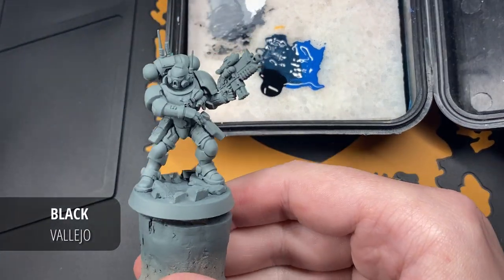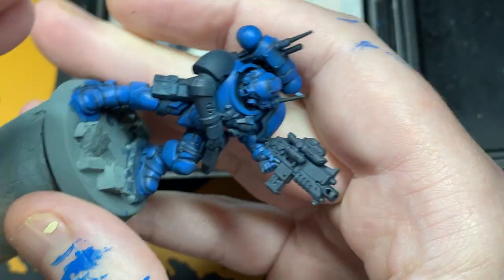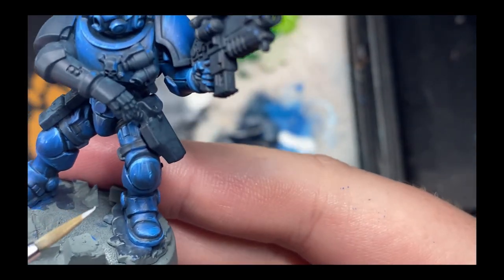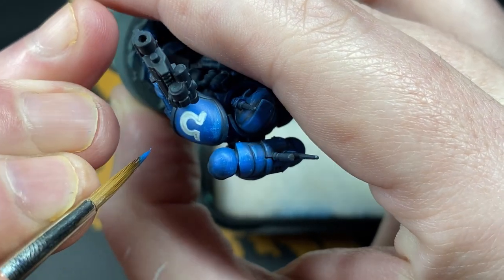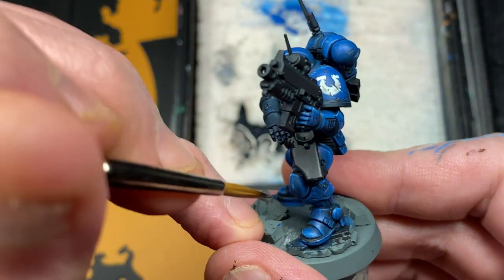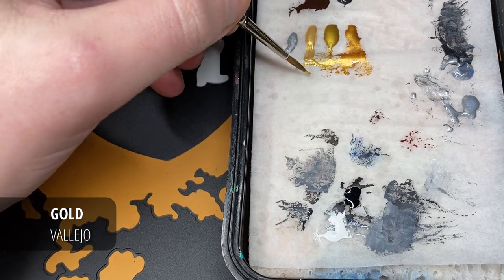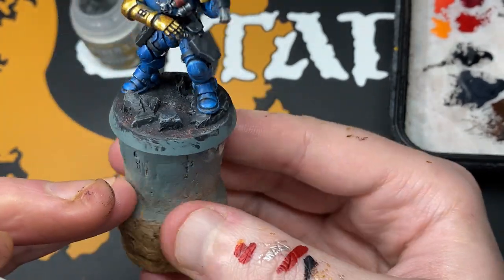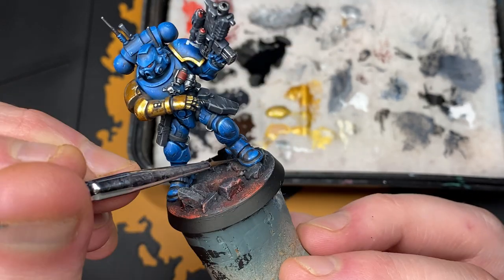How to paint ULTRAMARINES my way (FREEHAND)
Welcome to today's video where I'll show you my own method of painting Ultramarines! I've been really excited to begin doing more tutorials on space marines, and what better place to start than with the poster boys of the Adeptus Astartes!